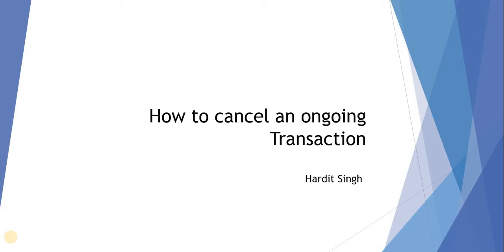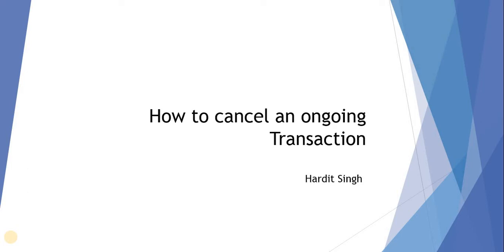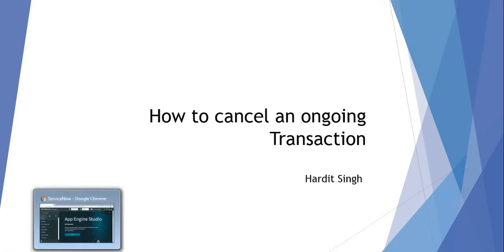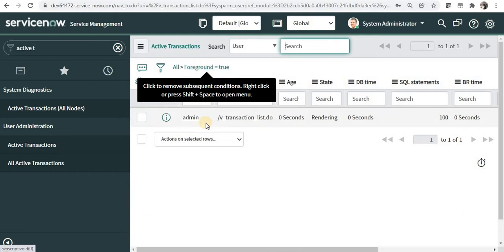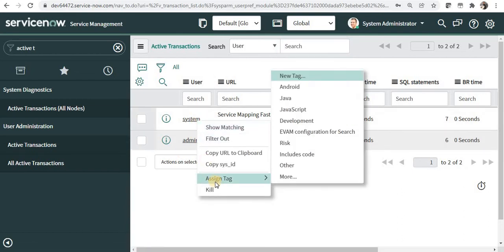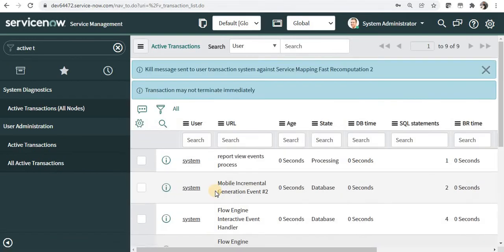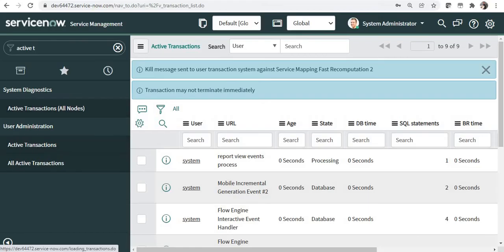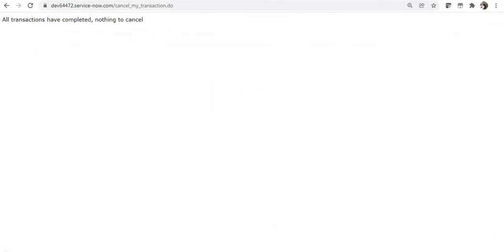How to cancel an ongoing transaction in ServiceNow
There might be time when you have to cancel an ongoing transaction as they might be taking more time or your browser is stuck. There are two ways you can cancel the transactions based on the transaction you want to cancel.

00:00 - Introduction
00:25 - Active Transactions (Frontend)
01:13 - Through URL (When your browser is stuck)